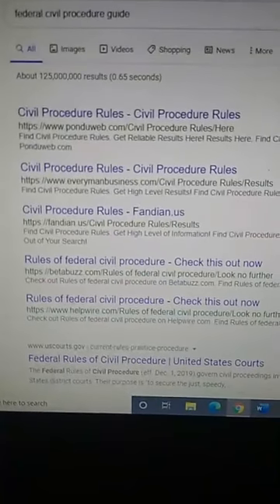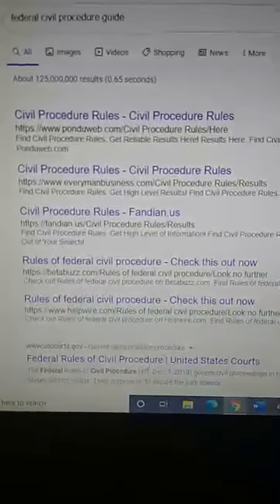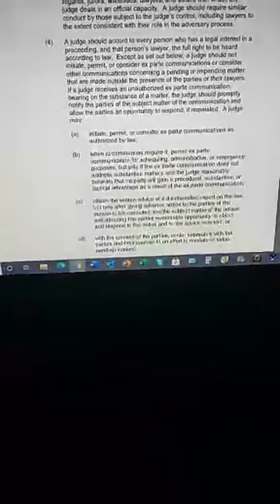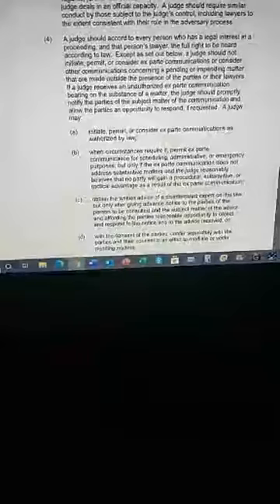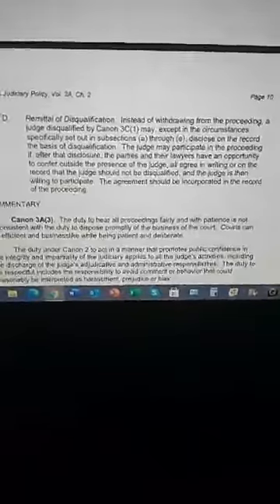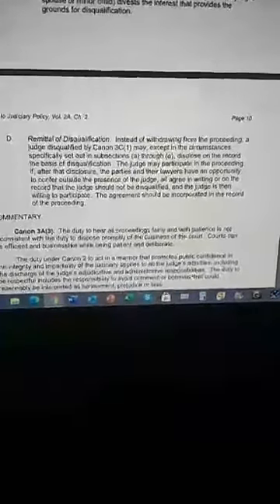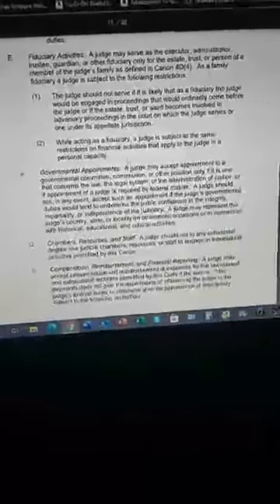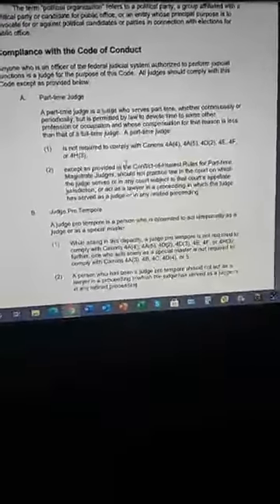CPS Court Legal Representation in Certain States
I posted this to answer some questions and help people see the major role attorneys play in these cases. Not too long ago after this video, Brian Blalock, previous CYFD Cabinet Secretary Resigned.